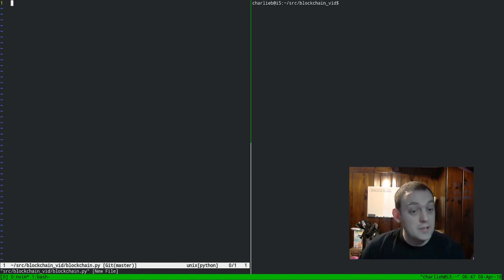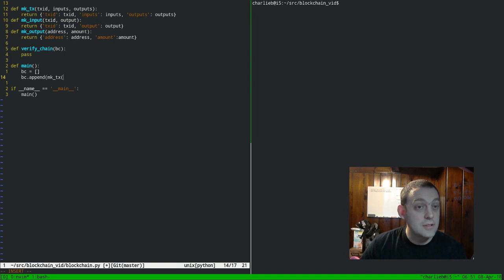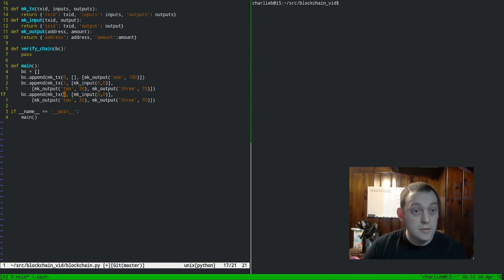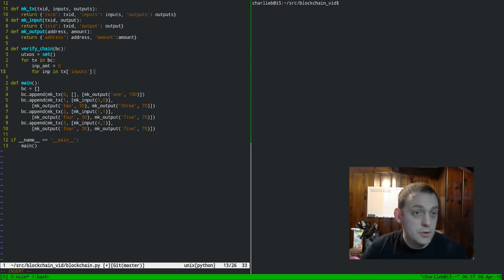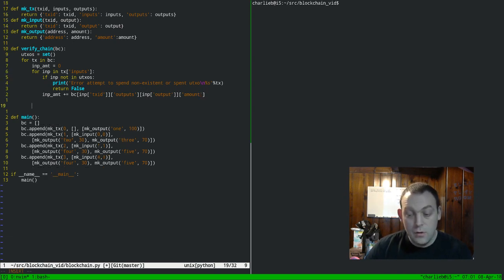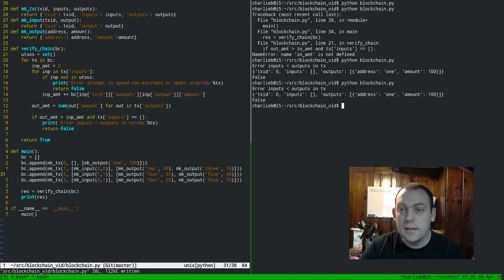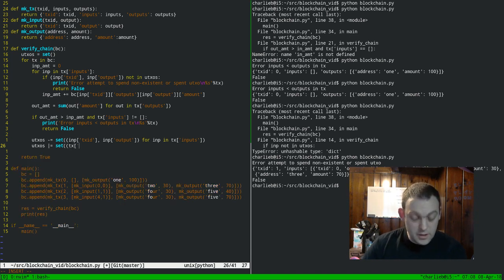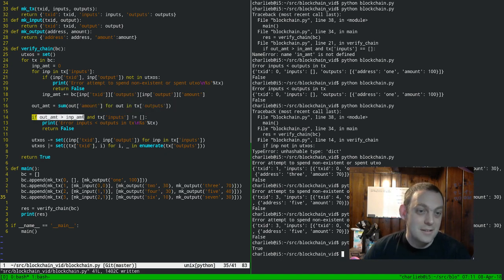Cryptocurrency from scratch: part 1 - Consistent Transactions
Part 1: Consistent Transactions.

Showing how Bitcoin and other cryptocurrencies handle transactions by writing my own in Python. This first installment just creates transactions with inputs and outputs which can be verified for consistency.